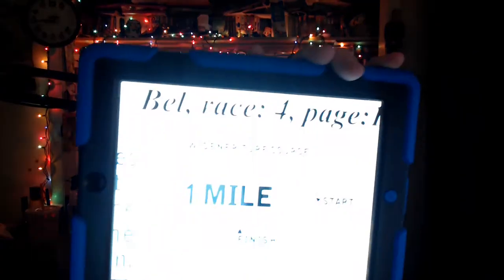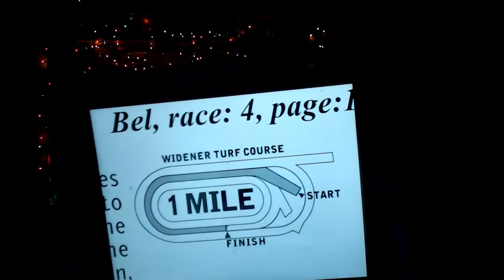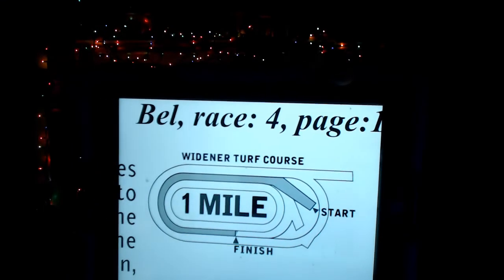Belmont Park Race 4 Selections Preview The Wild Applause Stakes 2018 6/23/2018